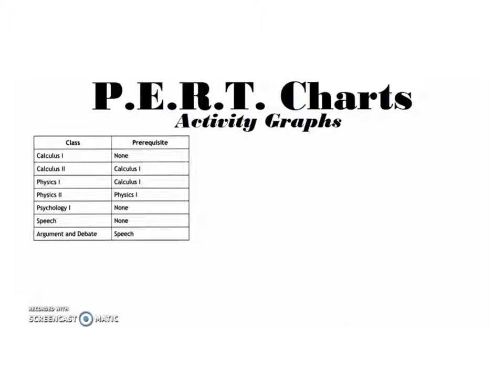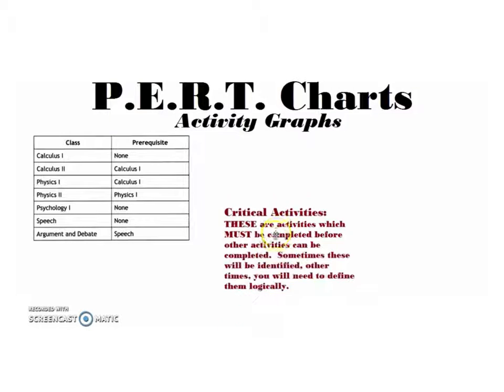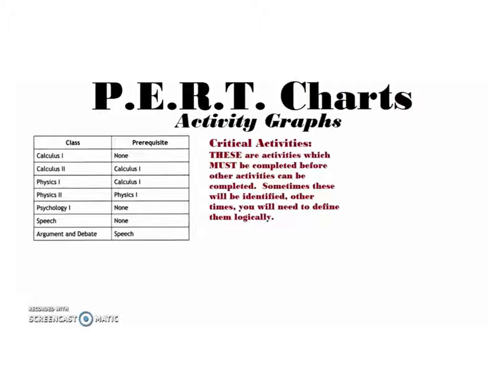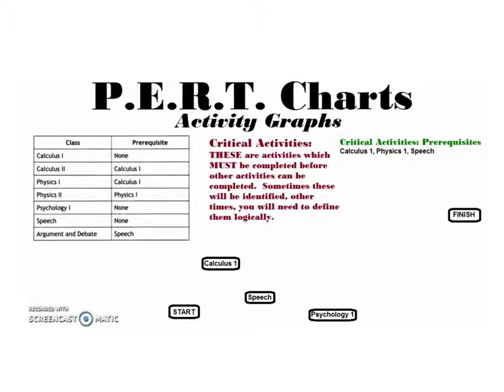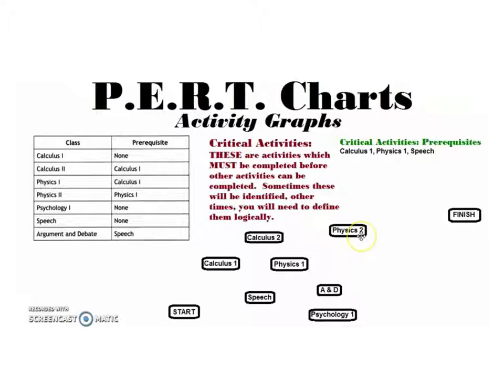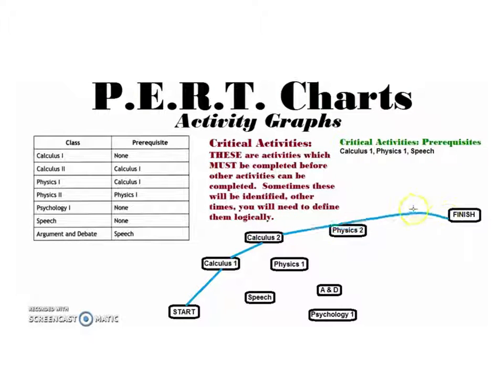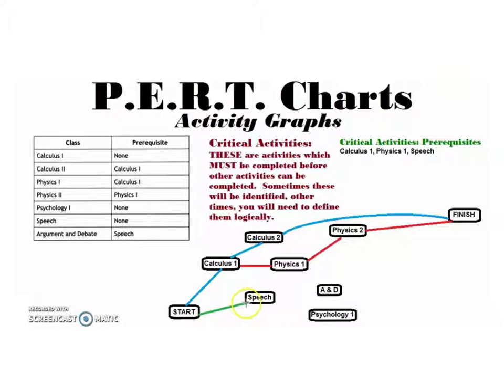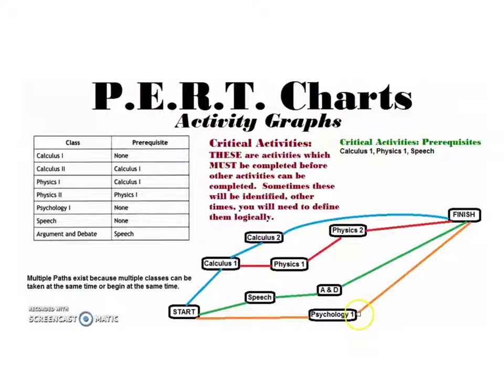PERT Charts (Activity Graphs)